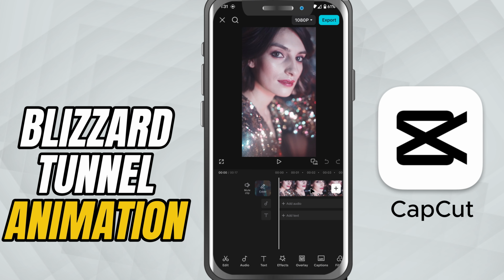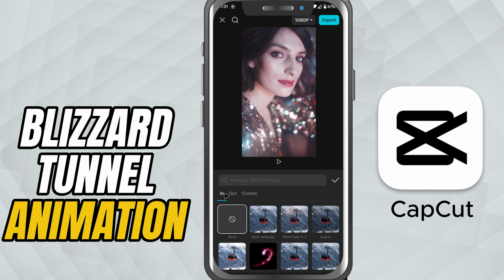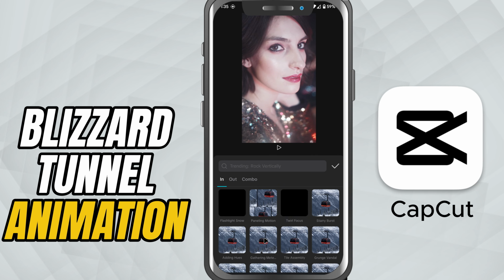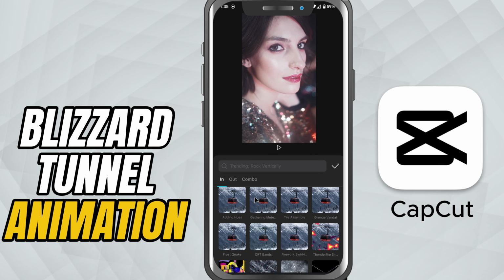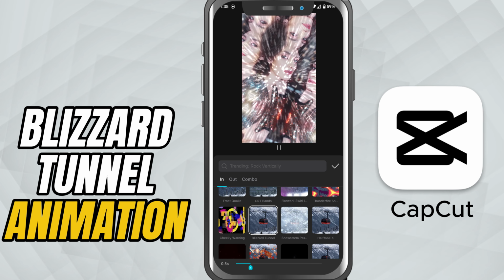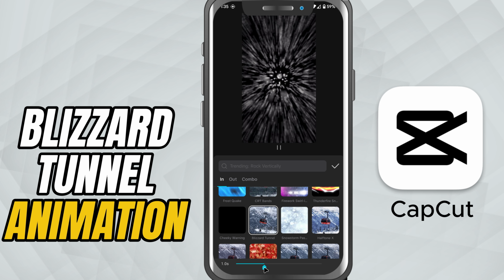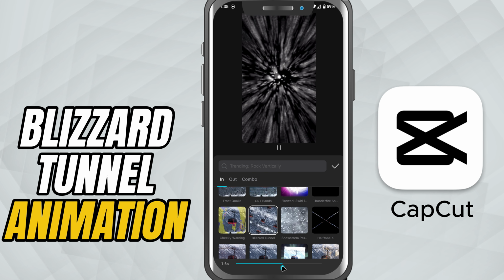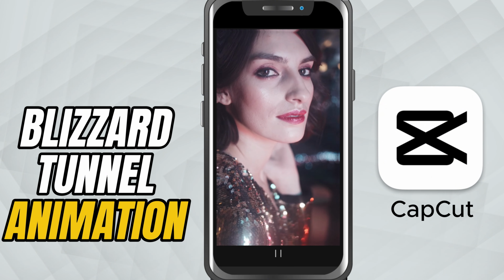How to Create a Blizzard Tunnel Reveal Animation in CapCut Mobile - Lesson 305 CapCut Tutorial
In this CapCut Mobile tutorial, you’ll learn how to create a blizzard tunnel reveal animation where snow and icy particles rush forward like moving through a frozen tunnel. This effect works beautifully for winter edits, cinematic intros, dramatic reels, and atmospheric openings.

You’ll learn how to apply the animation and how adjusting the duration changes the speed and depth of the tunnel effect.